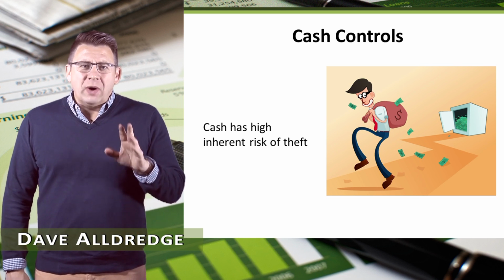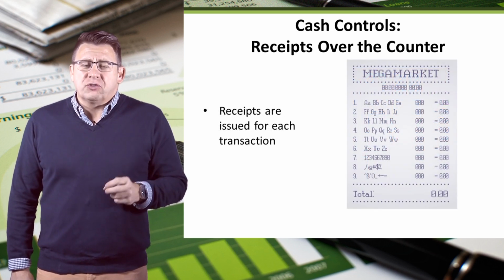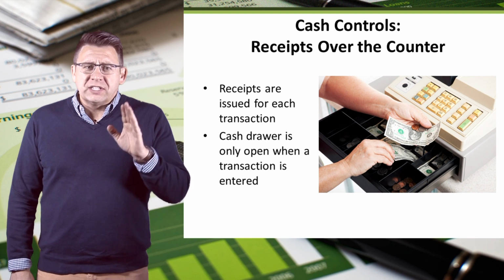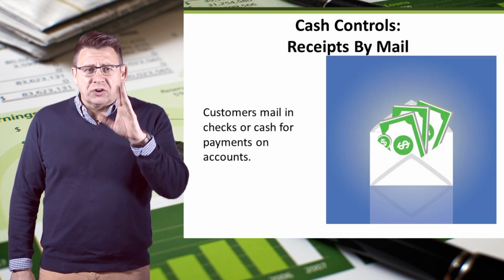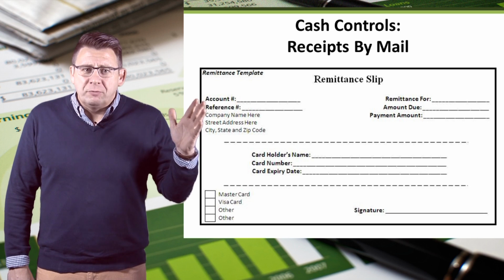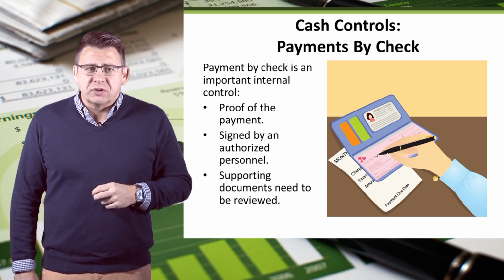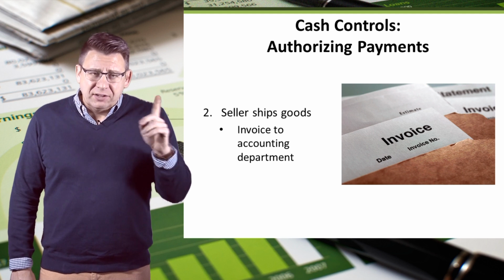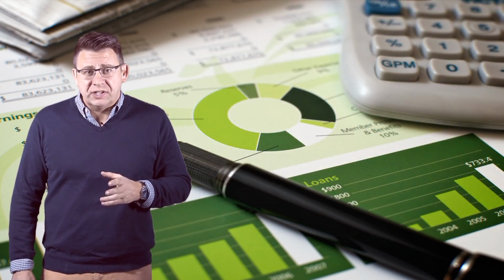Internal Controls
Manage and Control Cash